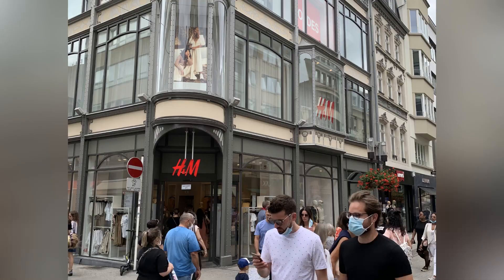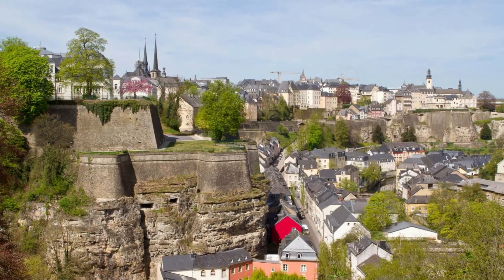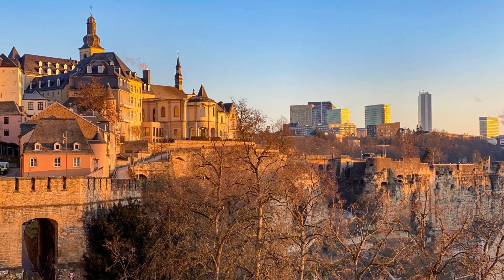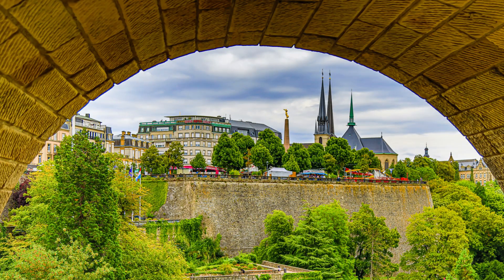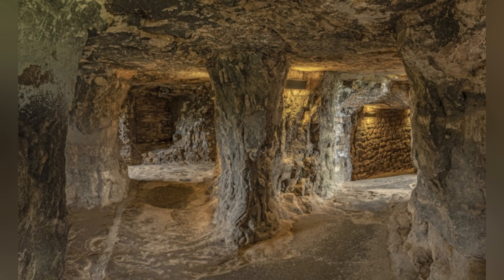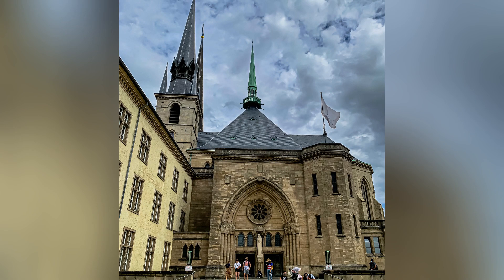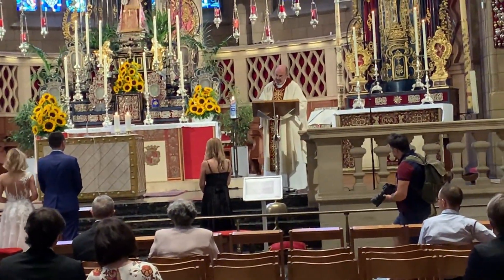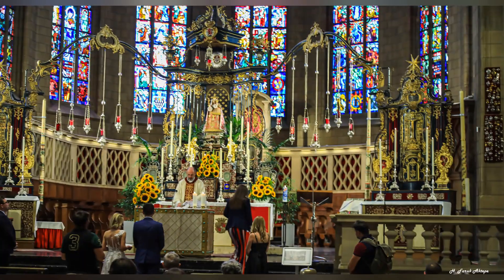6 - Explore the world with me - LUXEMBORG - Luxemborg City